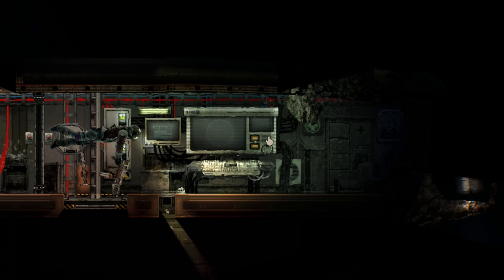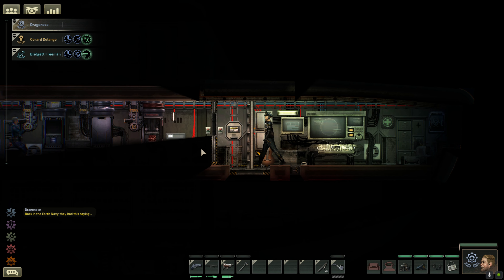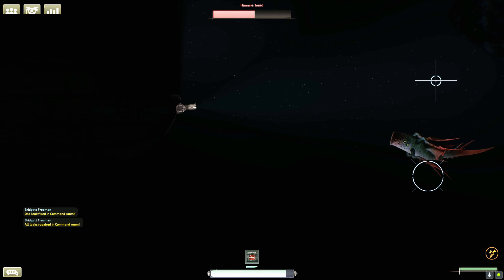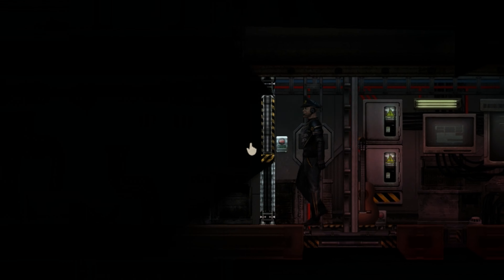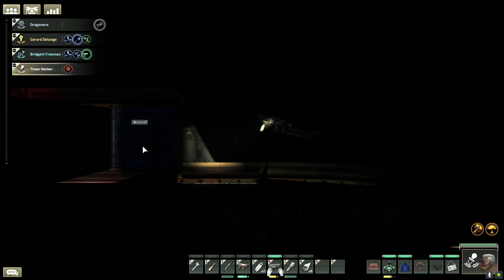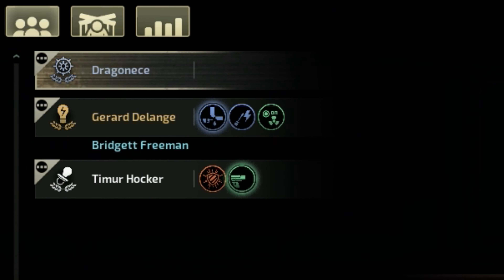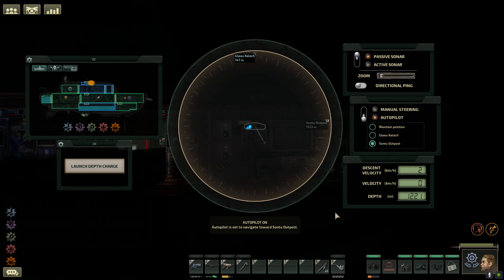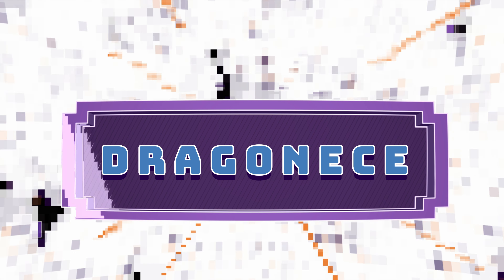Being on a Submarine is TERRIFYING - Barotrauma - Ep 1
Barotrauma is a 2D survival horror submarine game. In Barotrauma, you must make a living while under the ice on Europa, one of Jupiter's moons. In this episode, we have a VERY rough first episode.

CREDIT FOR CREEPY MUSIC - @Myuu